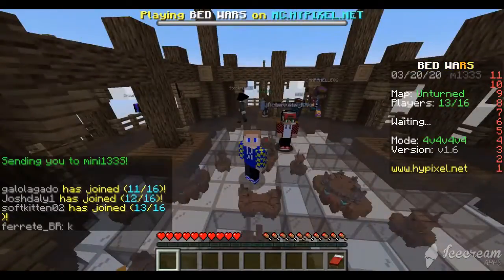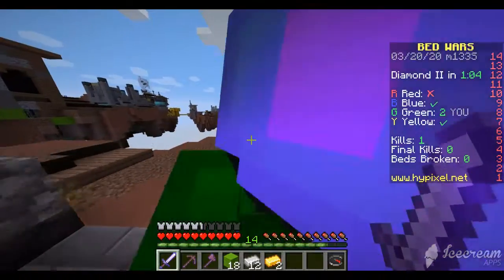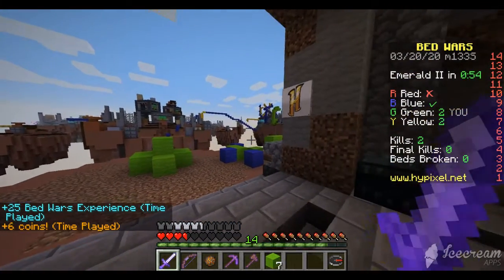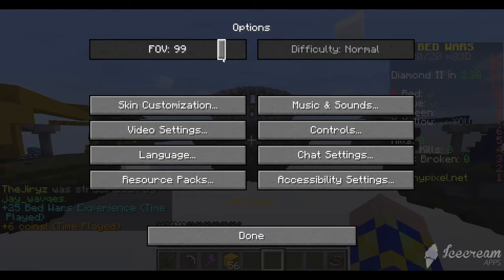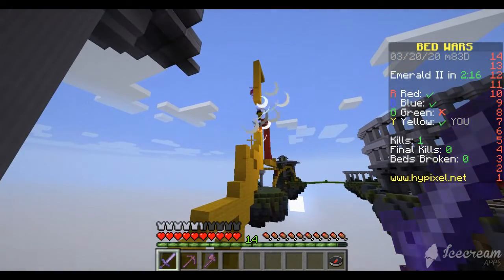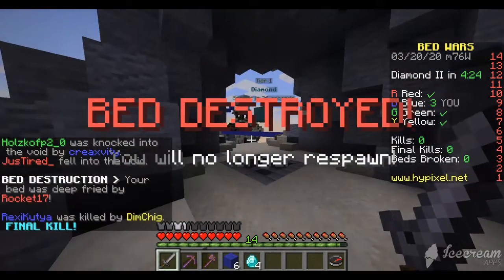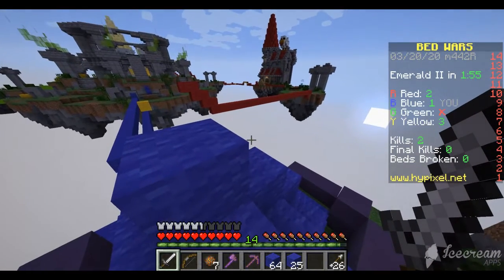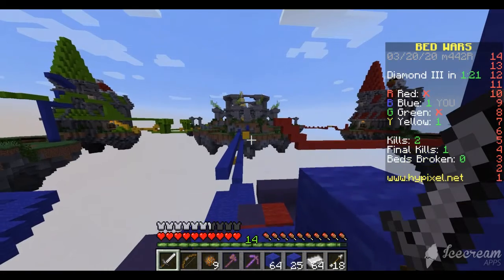Bed Wars, can i get the win